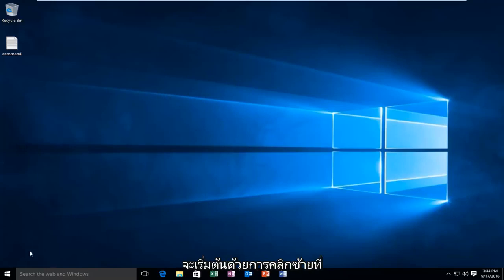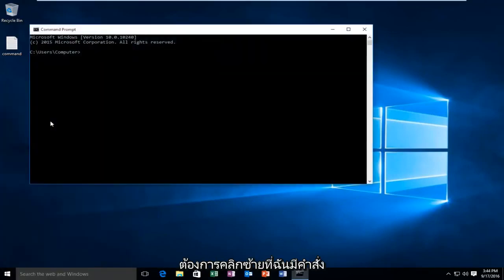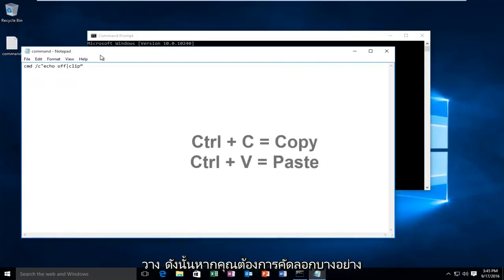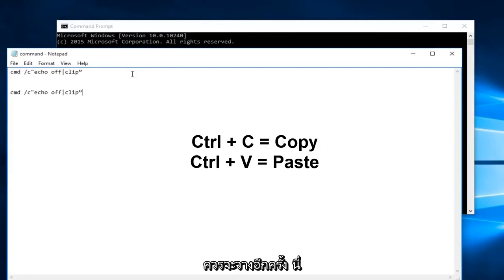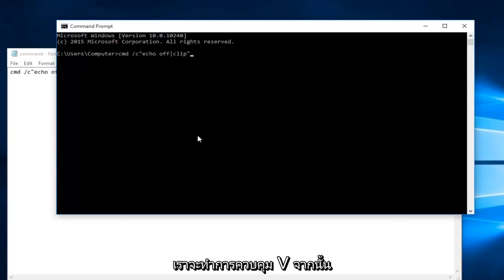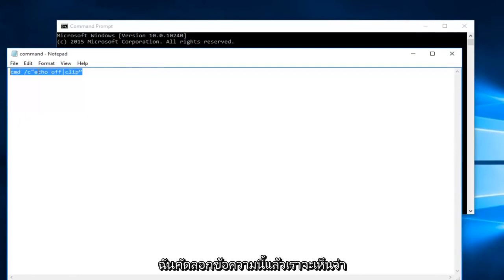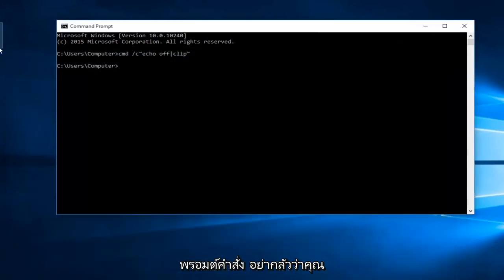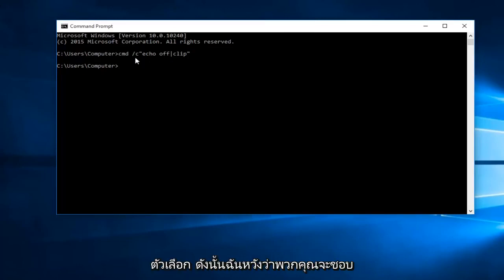ใช้คีย์ลัด Microsoft Word Copy และ Paste ไม่ได้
บทช่วยสอนนี้จะแสดงวิธีการแก้ไขปัญหา Windows 8/10 ของ Windows ที่ตอบสนองต่อการคลิกขวาของเมาส์

พรอมต์คำสั่ง: cmd /c"echo off|clip”